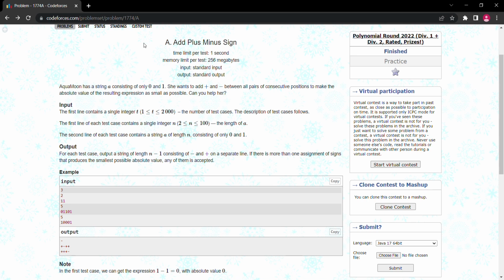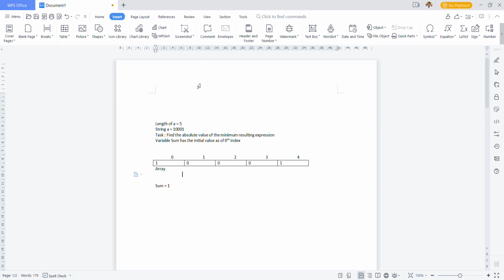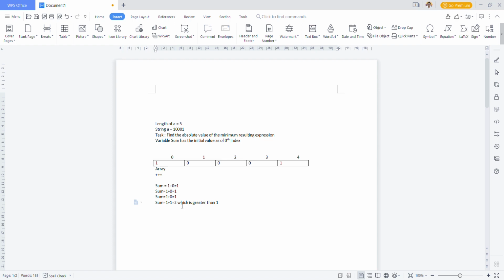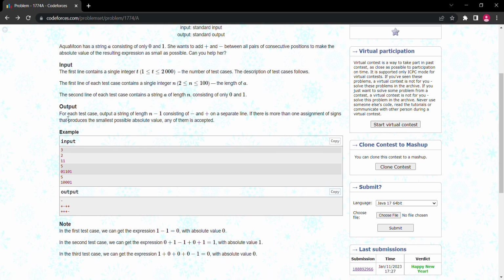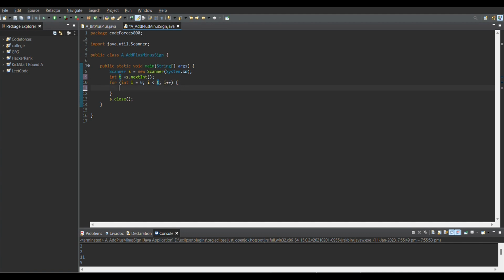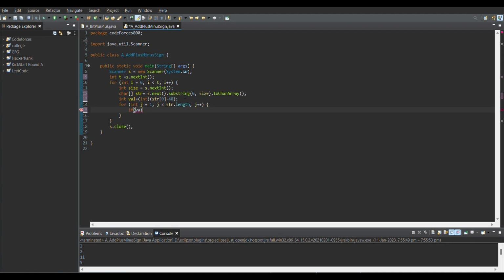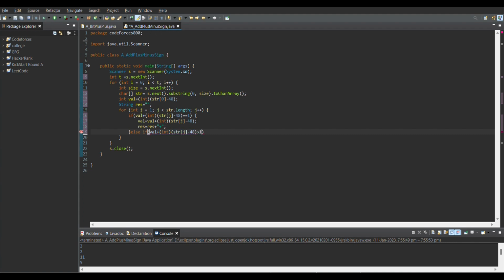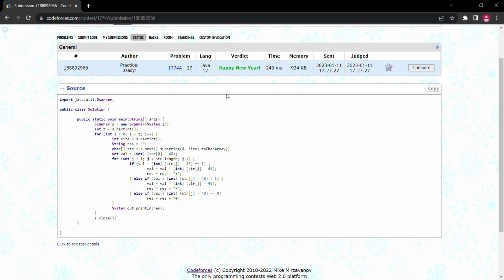Add Plus Minus Sign || CodeForces Polynomial Round 2022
Explanation and Solution code in Java